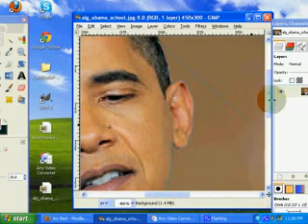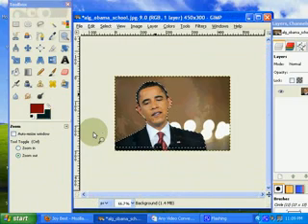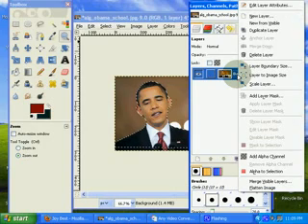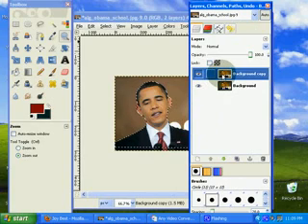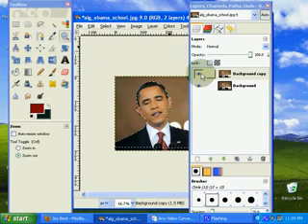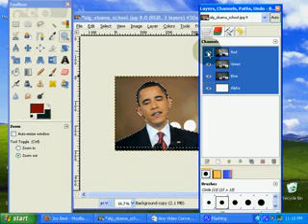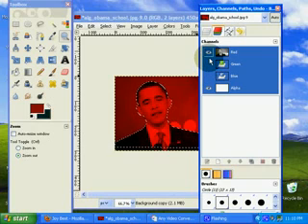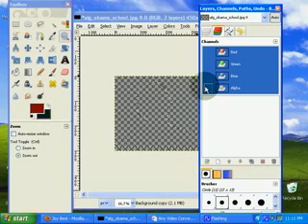Gimp lesson 02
In this lesson i am going to show you how to cut out someone from a background